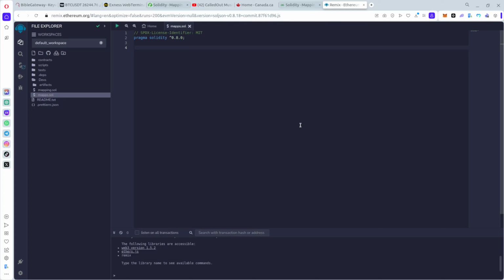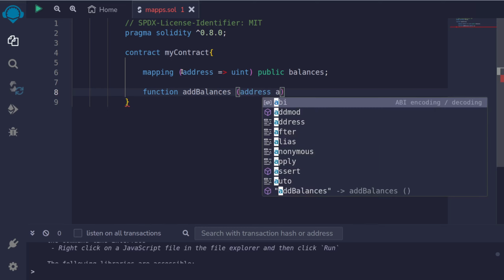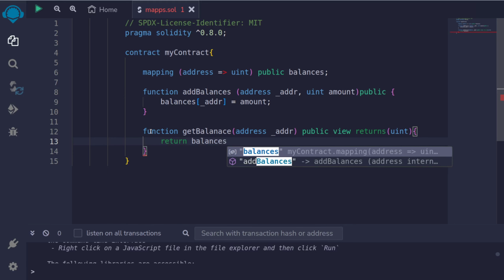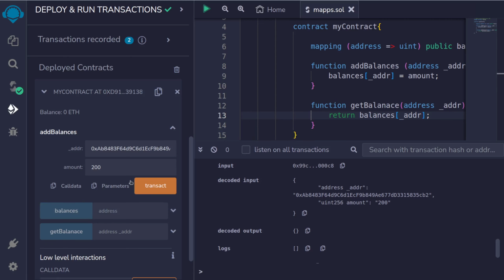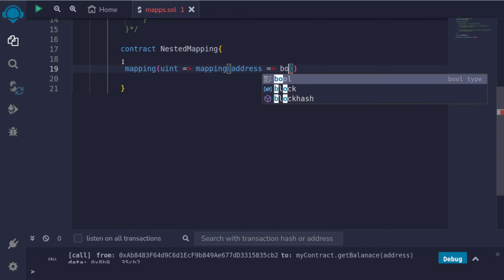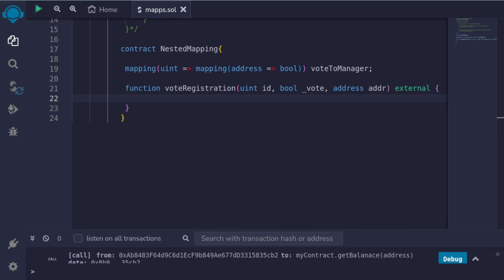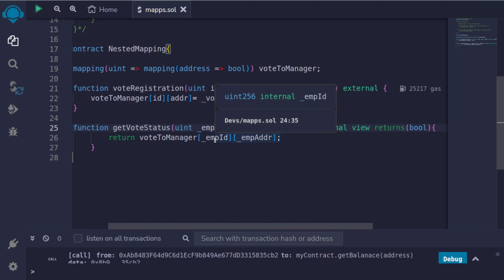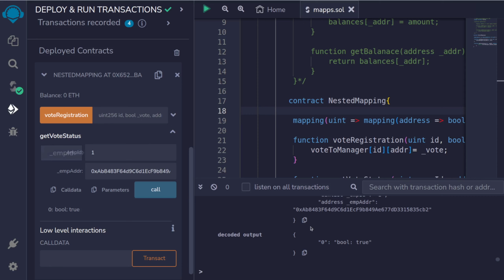Single and Double Mapping in Solidity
Get a mastery of the fundamentals in solidity